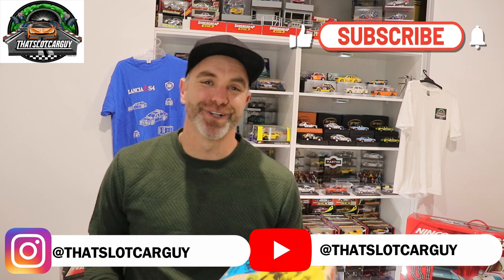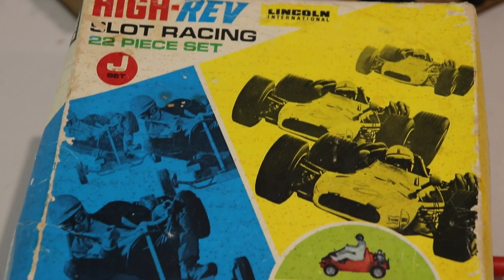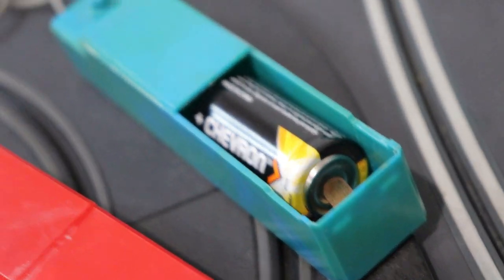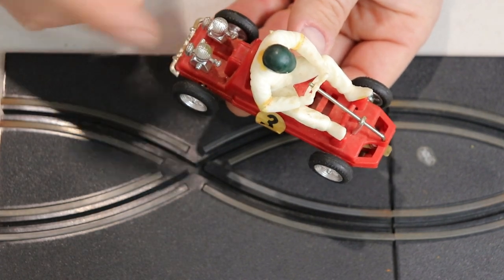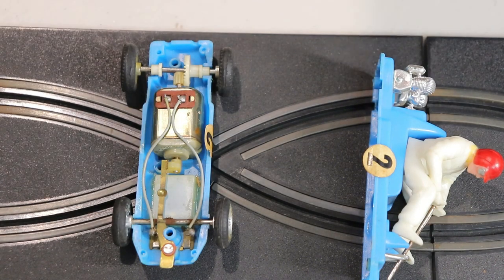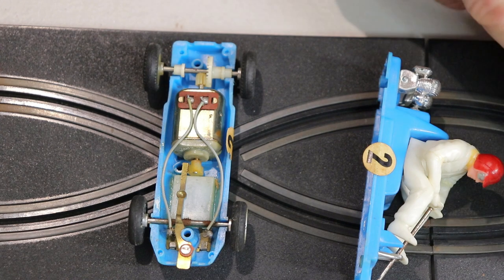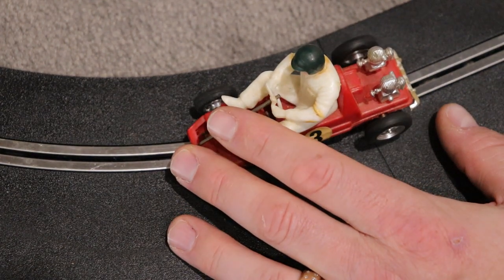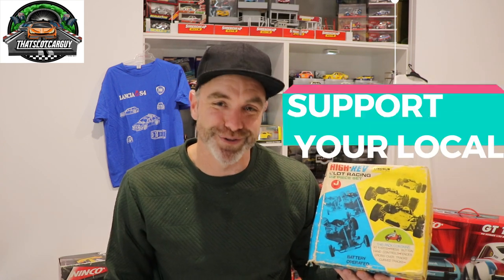LETS GO 70'S SLOT CAR RACING WITH THIS RETRO GO KART SET